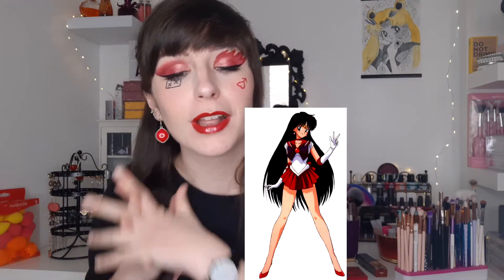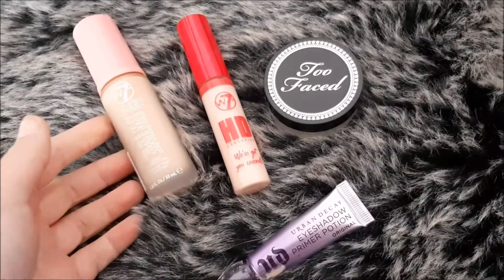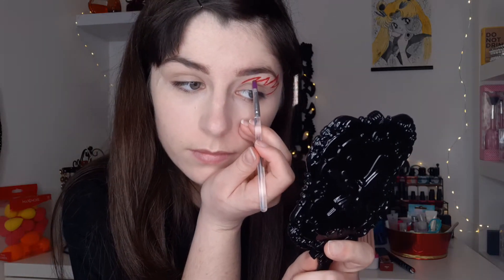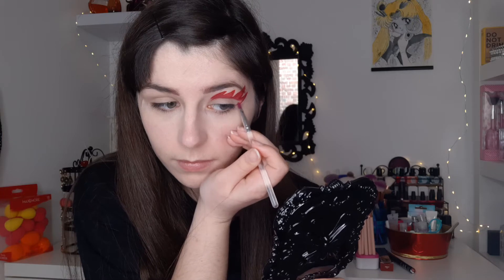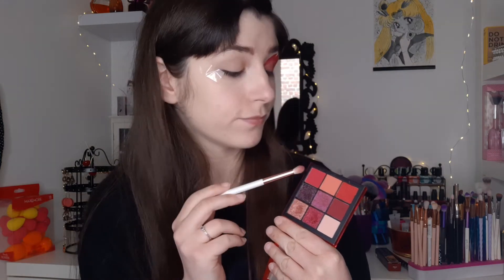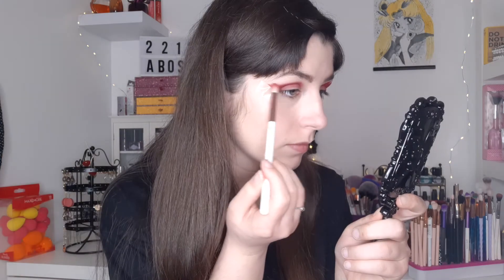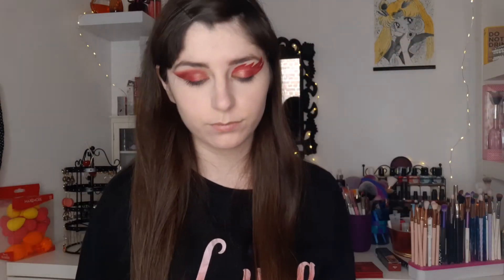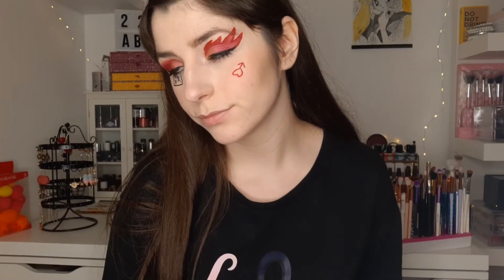♂ SAILOR MARS MAKEUP INSPIRED ♂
Je vous retrouve aujourd'hui avec le deuxième maquillage inspiré de la saga Sailor Moon. Sailor Mars est mon deuxième personnage préféré après Sailor Pluton !

Sailor Mars est un personnage de fiction de la saga Sailor Moon.
Ancienne garde du corps de Princess Serenity, il y a 10 000 ans, Sailor Mars s’est réincarnée au xxe siècle sous les traits de Rei Hino, une prêtresse Shinto.
Sailor Mars maîtrise le feu et est la guerrière des flammes et de la passion.
Sa mère est décédée quand elle était enfant et elle vit avec son grand-père, un prêtre shintoïste qu'elle assiste dans son travail au temple, voyant très peu son père, un politicien important.

Alors, qu'en pensez-vous de ce maquillage?
Je crois que c'est l'un de ceux dont je suis le plus fière.

Mes liens de parrainage :
Chérie et Dandy : -10% avec le code "COLORFUL10"
Cheerz : 5€ sur votre première commande
Beauteprivee (5€ sur votre première commande)
BEAUTYBIGBANG : 10% sur votre commande avec le code "LENN10"
IGRAAL (3€ offert pour chaque filleul)

Pleins de bisous. Solenne